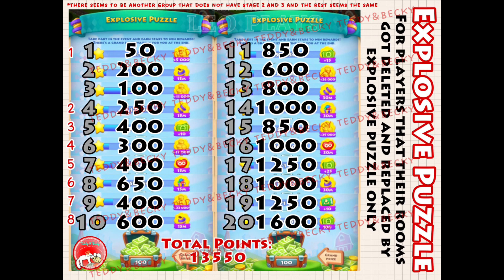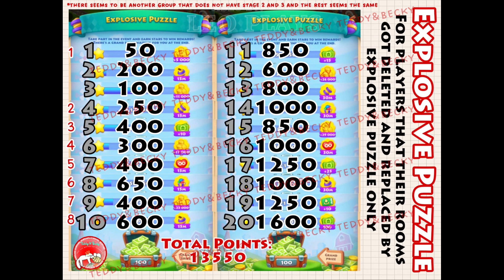Township Explosive Puzzle Reward Chart [For Those who LOST Room Reno: Garden in the Sky] March 2022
Explosive Puzzle Reward Chart for players who lost the room renovation. Keep in mind that the chart might be a bit different for some.
For those who still have room renovation, you can continue to use the previous chart

Huge thank you to Teddy&Becky for providing us with this chart!!!